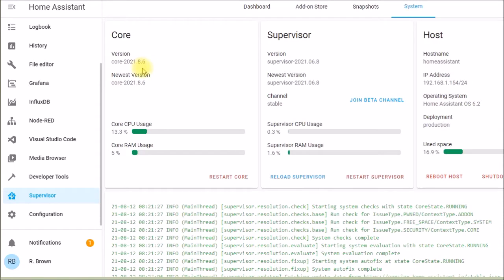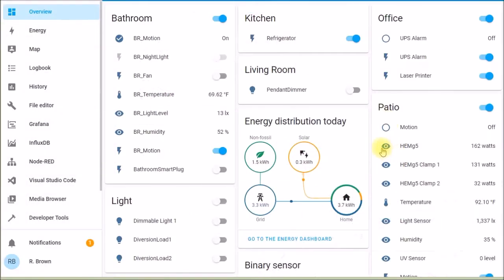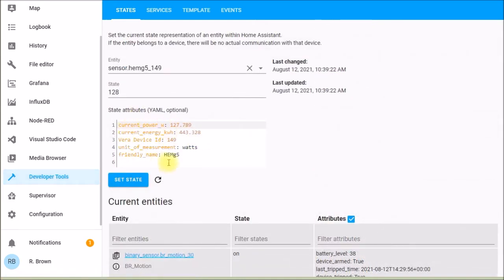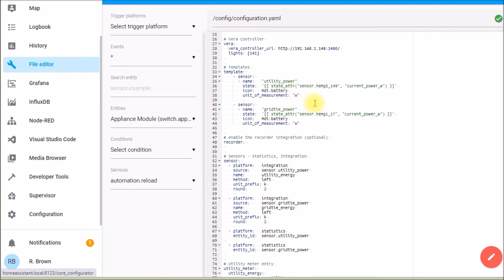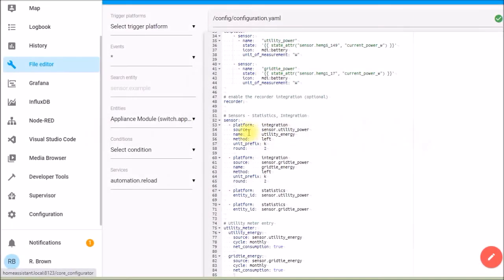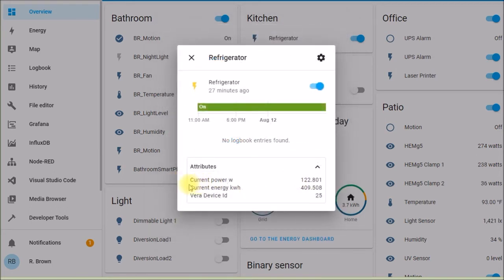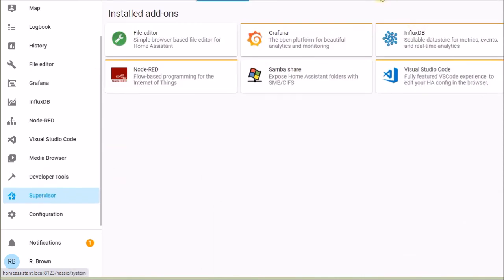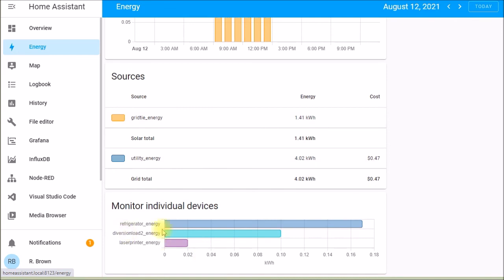Home Assistant Energy Dashboard With Vera/Z-Wave Sensors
Setting up the Home Assistant Energy Dashboard to work with power/energy sensors on a Vera Z-Wave controller.

Timeline:
00:00 Introduction
01:40 Vera controller
02:54 Energy Configuration
03:40 Z-Wave Sensor Details
04:34 Vera Integration
04:55 Template Section
06:35 Recorder
06:50 Statistics and Integration Section
08:25 Utility Meter Section
09:25 Create an Appliance Energy Sensor
11:50 Restarting HA Core
12:15 Adding new Device Energy Sensor
13:16 Refrigerator Energy Consumption Data

It doesn't seem possible to directly connect Z-Wave sensors, like the Aeotec Home Energy Monitor or smart switches and  dimmers into this new Energy Dashboard.

It's necessary to use the template feature to pull power data from the desired Vera sensor into Home Assistant.  Then make use of the recorder, statistics and integration platforms to create HA compatible energy sensors for the desired Z-Wave sensors.  Finally, add those energy sensors to the utility_meter section of the configuration.yaml file, see example below:

Once you set up these sensors, they can be used to populate the new Energy Dashboard, which was included as of 2021.8.4 version of HA.

I didn't find much Vera or Z-Wave specific information on doing any of this on-line.  I wanted to document how to bring this data in and give a few examples of how to do it specifically.  I found the the HA documentation is very generic and gives examples like this:
# Example configuration.yaml entry
utility_meter:
  energy:
    source: sensor.energy_in_kwh
    cycle: monthly
But nowhere does it say where this "sensor.energy_in_kwh" comes from, etc.

In subsequent HA updates, Vera support has been changed.  Here's what I had to do to get my home energy meter Gen5 (device ID=149) reported power data into HA:
template:
  - sensor:
    - name:   "utility_power"
      state:  '{{ (states("sensor.hemg5_149")) }}'
      icon:   mdi:transmission-tower
      unit_of_measurement: "W"

Intro/Outro:
Louisiana Fairytale by Austin Rogers